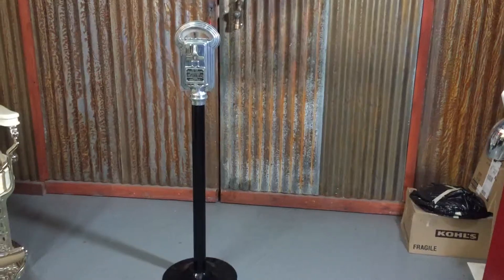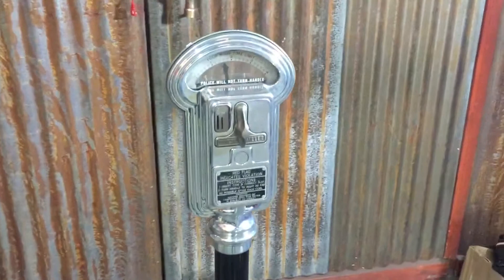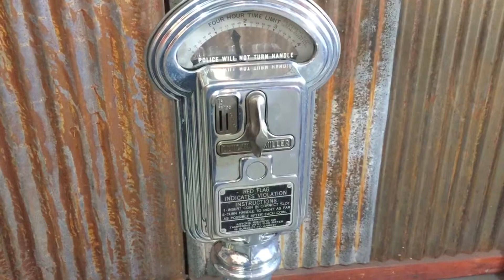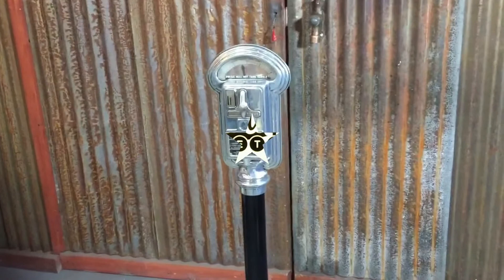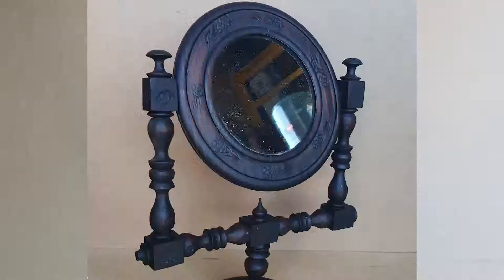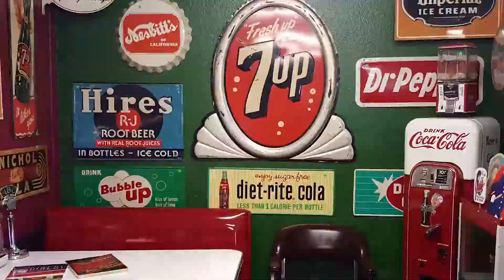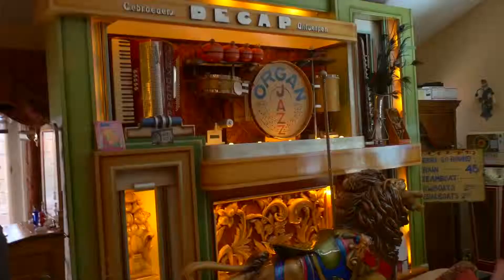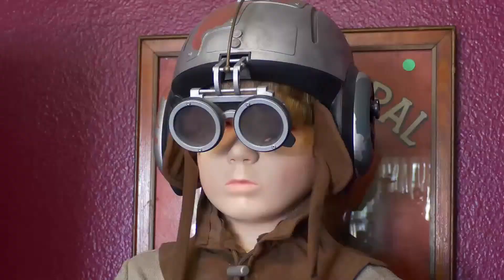1940's Duncan Miller Parking Meter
Duncan Miller Parking Meter SOLD!